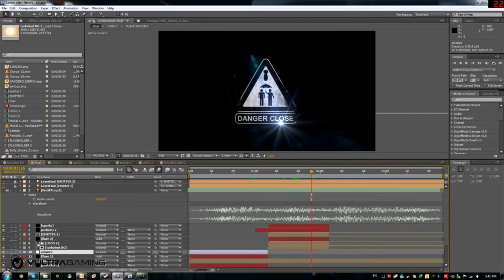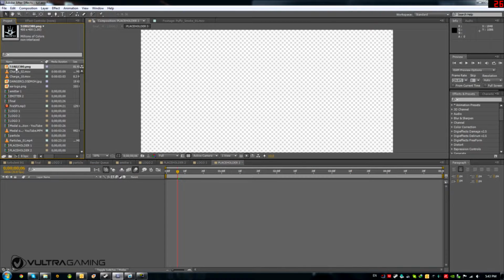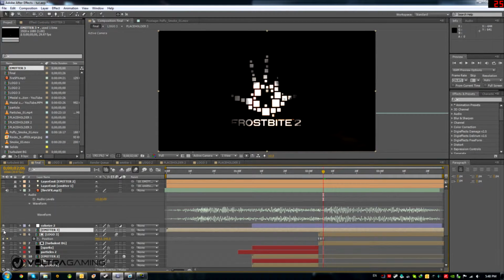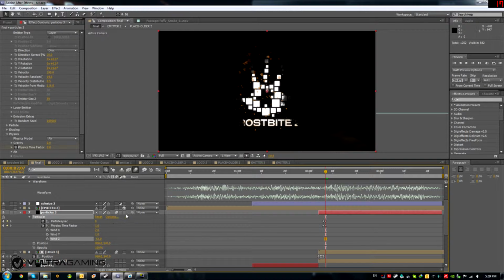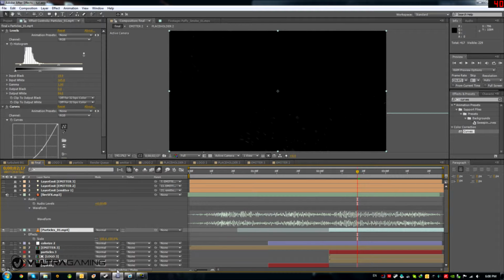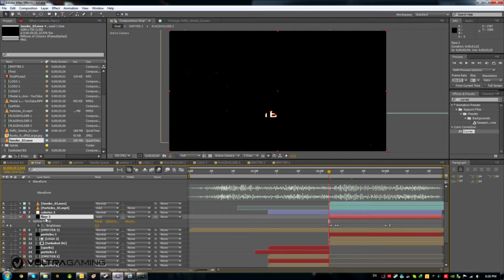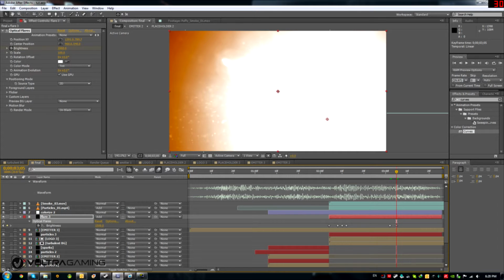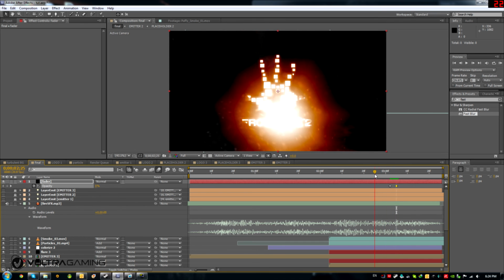How to Make MOH:W Fire Style Animation - AfterEffects Tutorial 3/3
by popular demand I made this tutorial (however lengthily and crapily) how I built the MOH:W style animation. materials can be downloaded here:

►►Best viewed in full screen 1080p HD◄◄